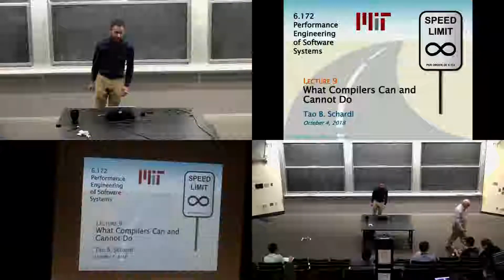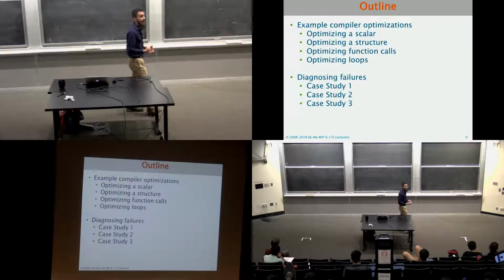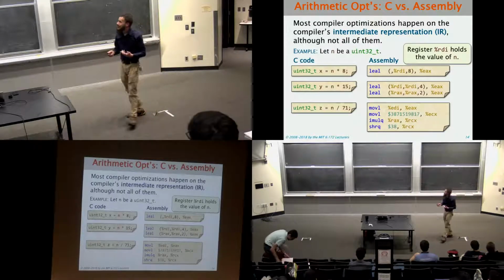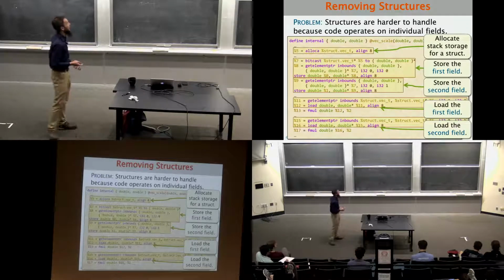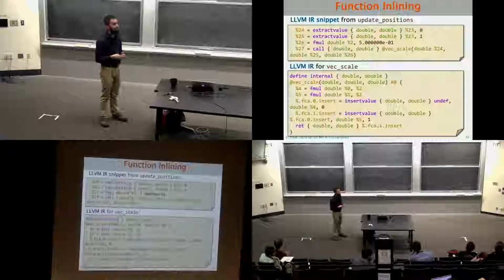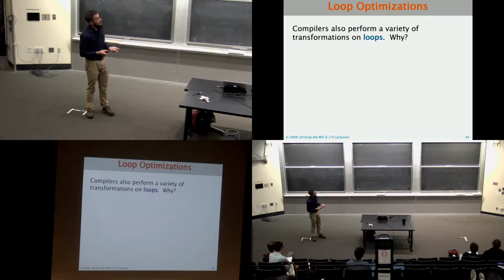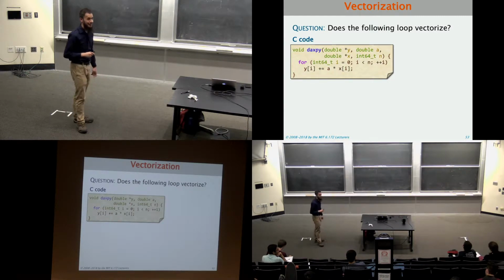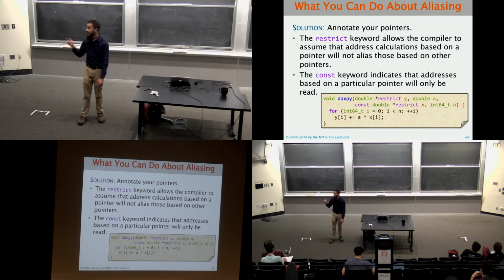6.172 Fall 2018 Lecture 9 Compilers